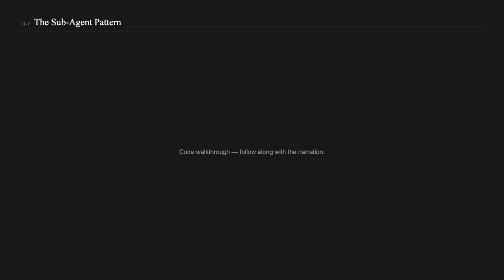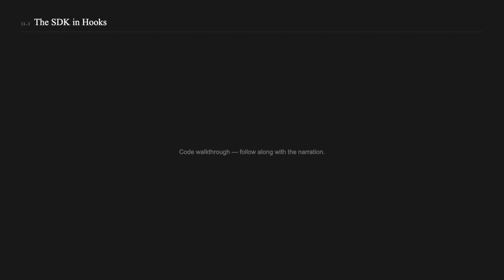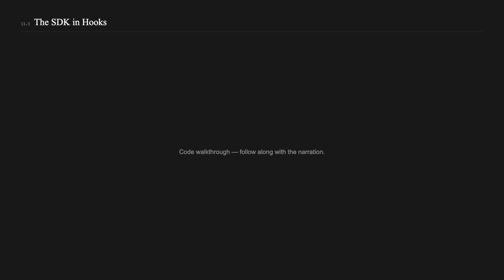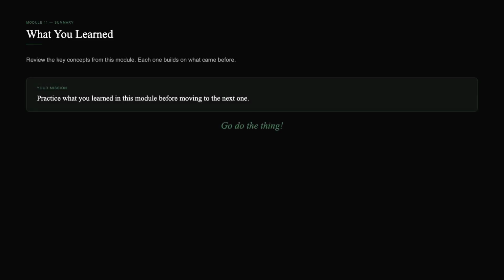Claude Code Mastery — Module 11: Hooks Advanced Patterns